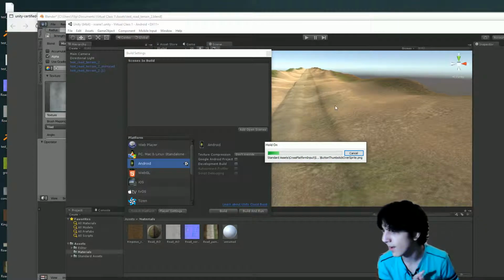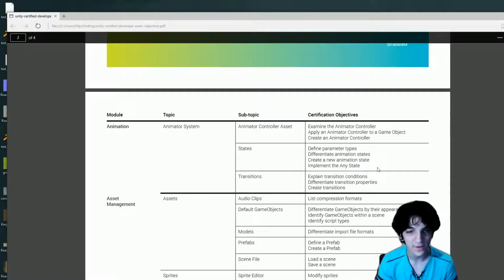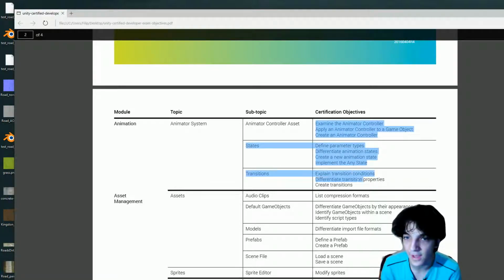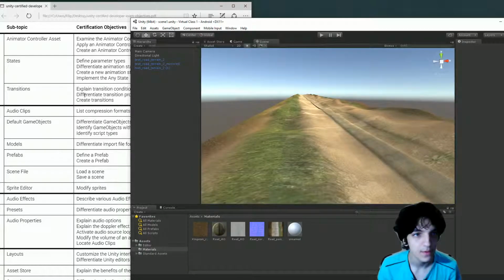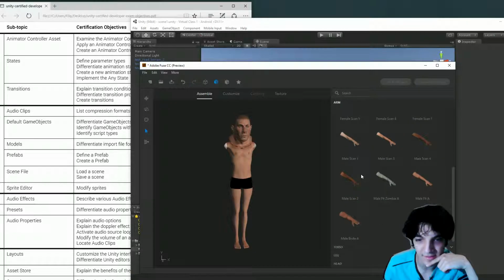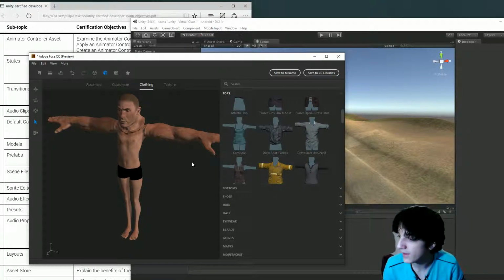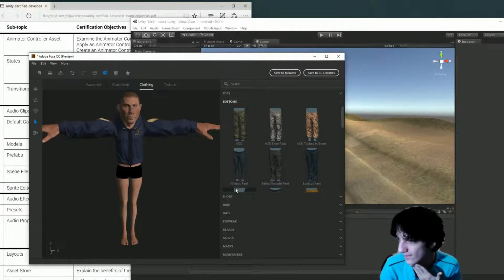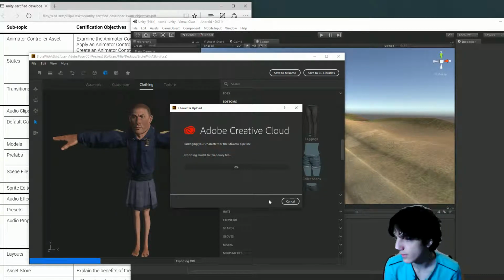How to make a VR game - UnityEducation.com (Part 5)